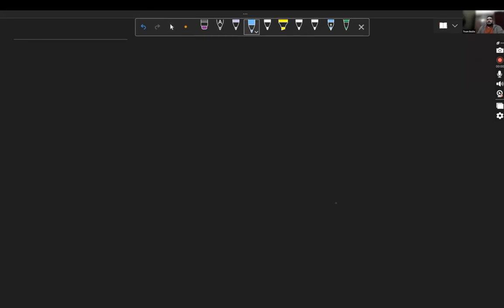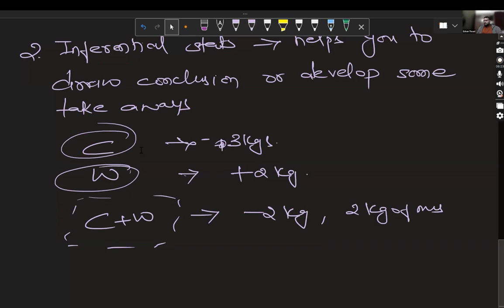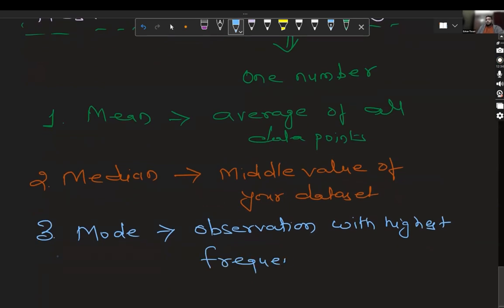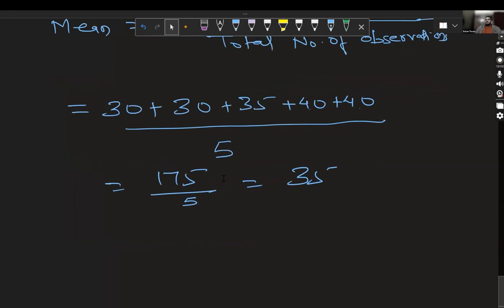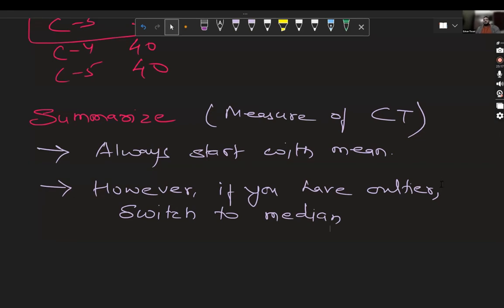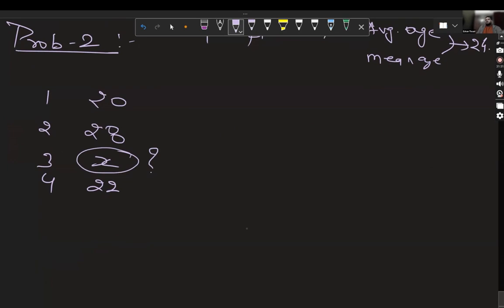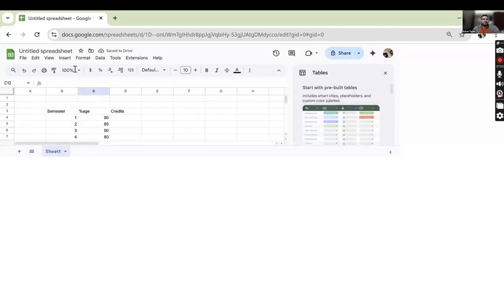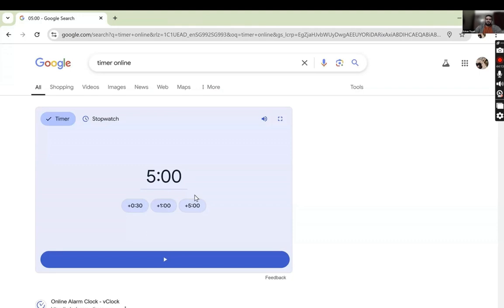ML Session 1 1st Half